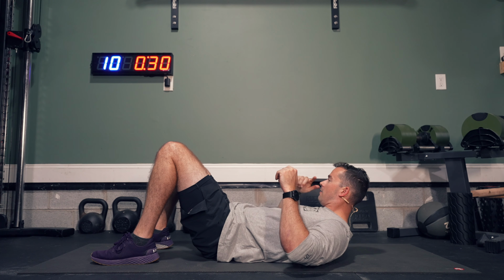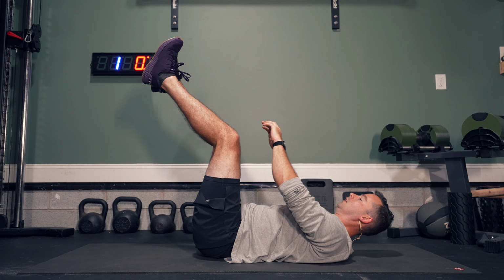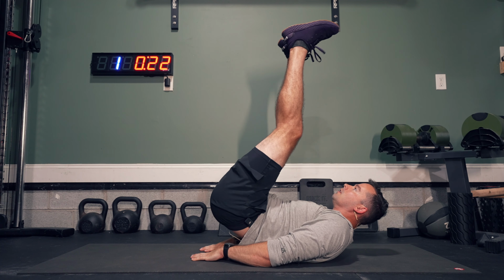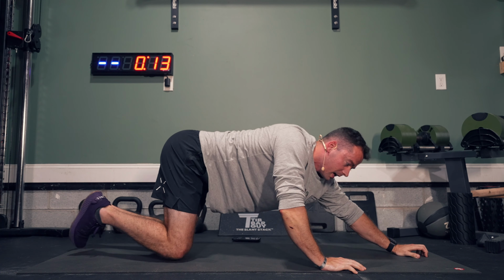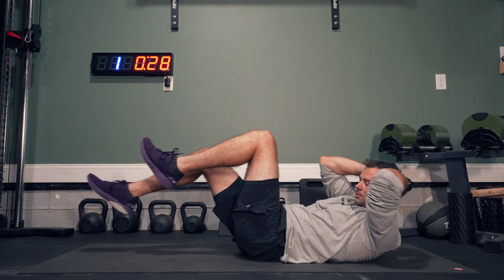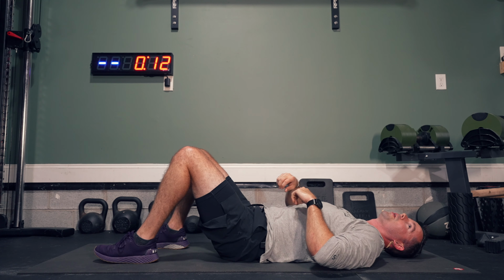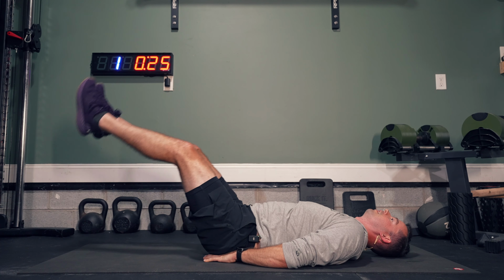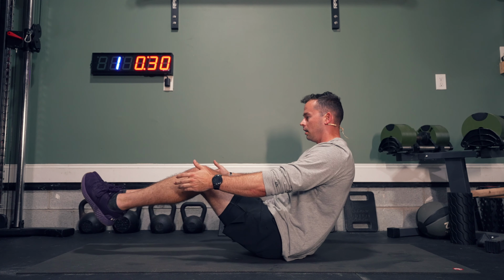10 Minute Ab Workout | Michael Eckert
This is a challenging workout that will train your core and it only takes 10 minutes!